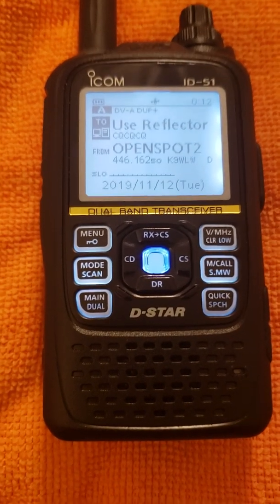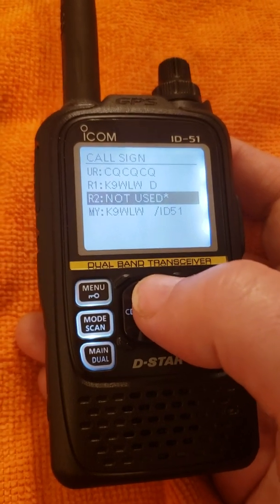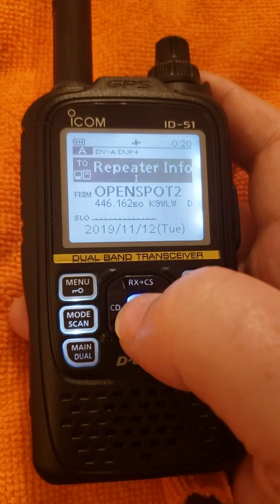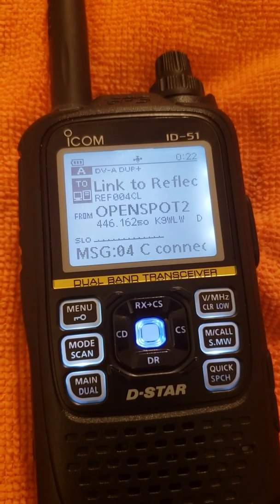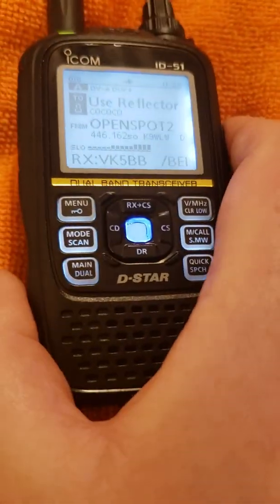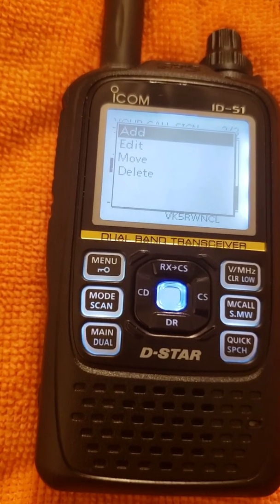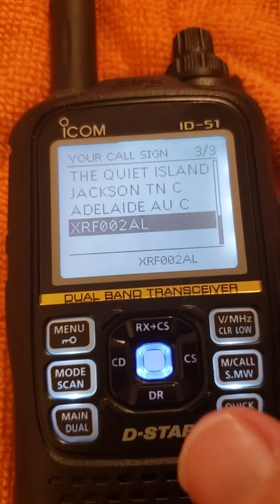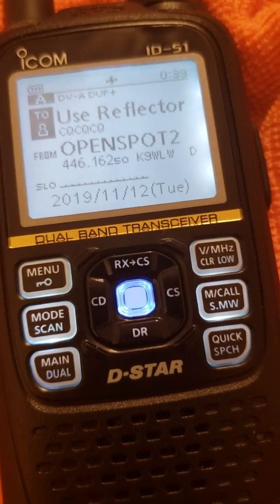Lightning Quick DStar QSY command storage in the ID 51 (and several other Icom DStar radios)!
Up to 200 commands at your fingertips for quick QSY to REF, XRF, DCS, and XLX Reflectors and Gateway Repeaters!